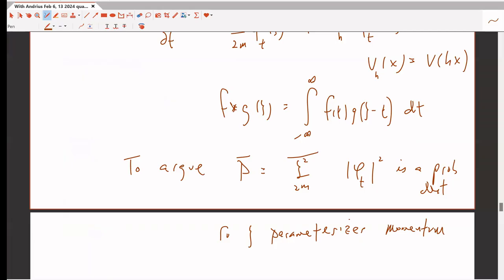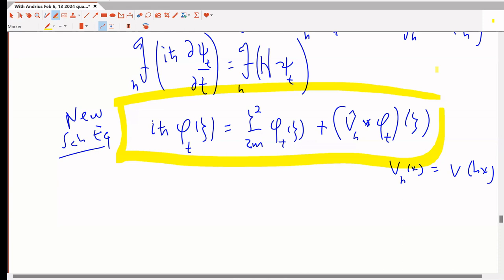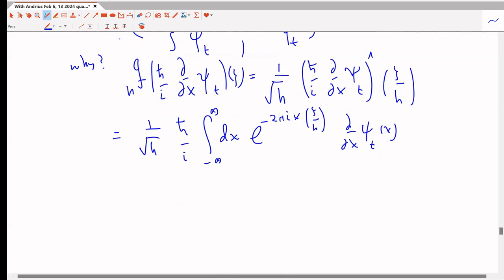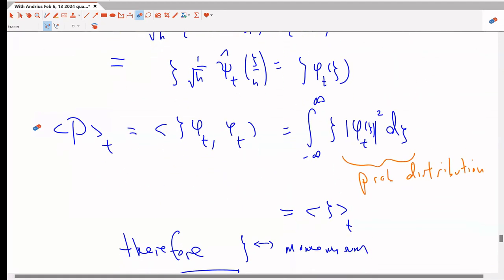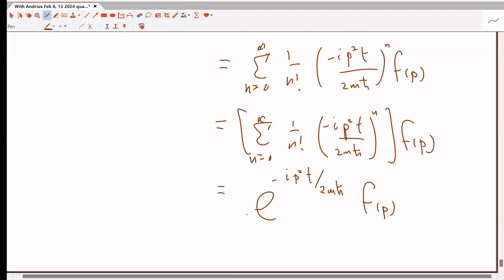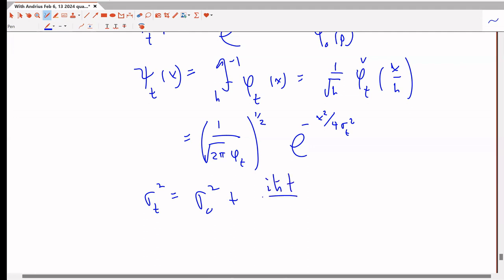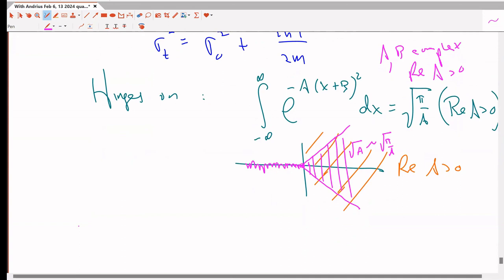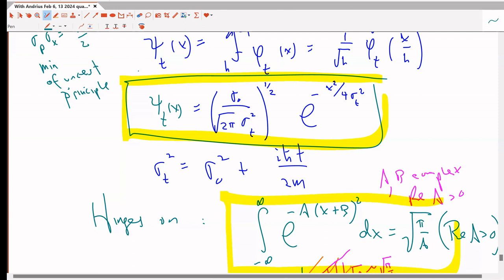MFQM-3 Dispersal of Wave Packet. Quantum Mechanics in Momentum Space.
Given a wave packet the size of an atom, how fast does its dispersal proceed? How would you calculate that?

John Harland explains how to do this calculation by lifting this problem from position space to momentum space and back again. John has a PhD in mathematics (functional analysis) and a passion for physics. He teaches math and statistics at Palomar College. John leads our Physics Study Group at Math 4 Wisdom.

to participate in our community and learn about our Math 4 Wisdom study groups.